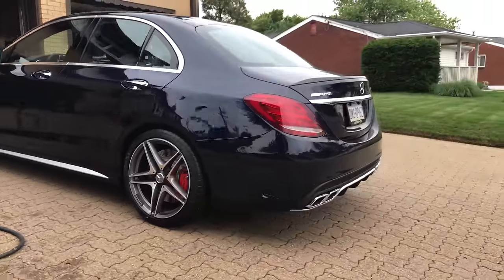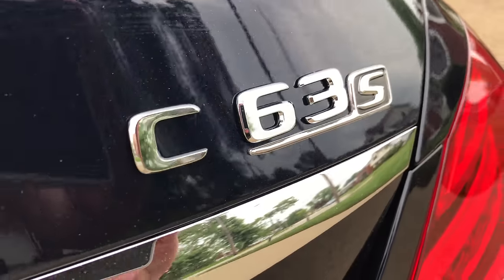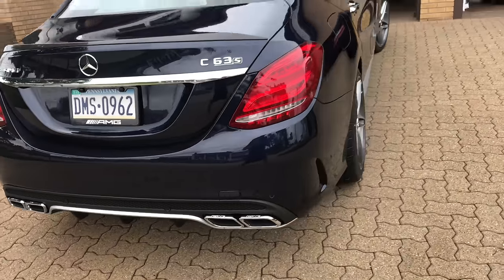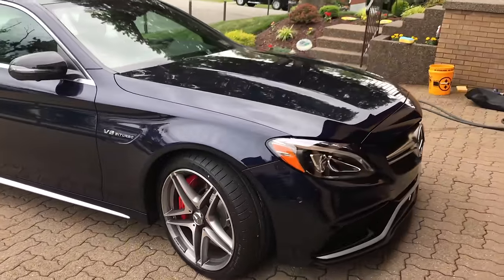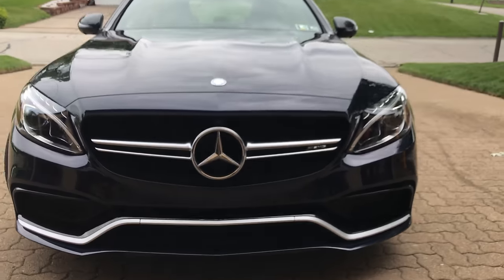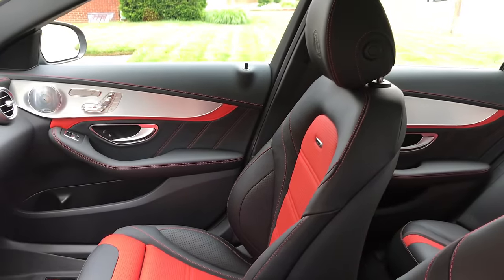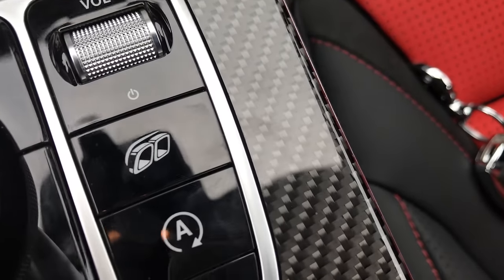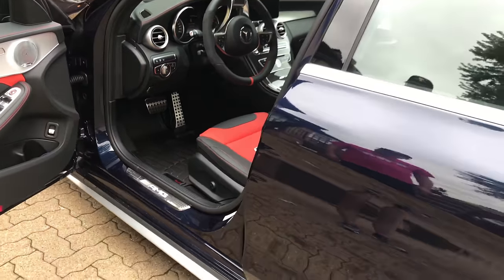My neighbor (also) bought a new Mercedes AMG C63s !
Now there will be two AMG C63s in the neighborhood! ;)